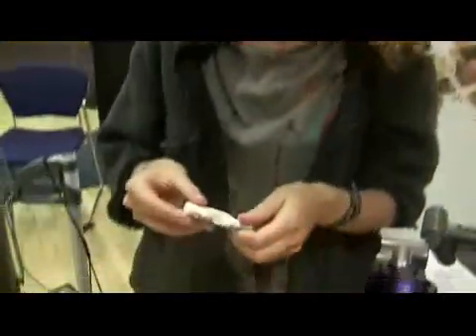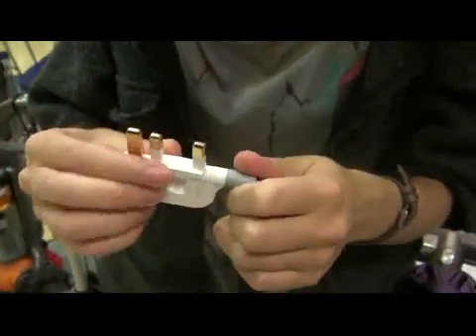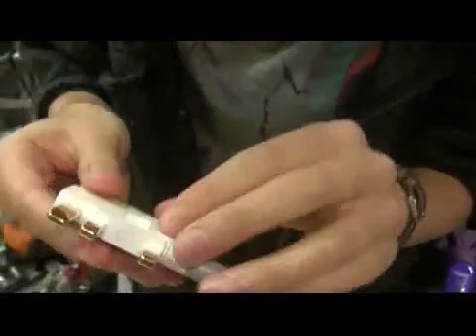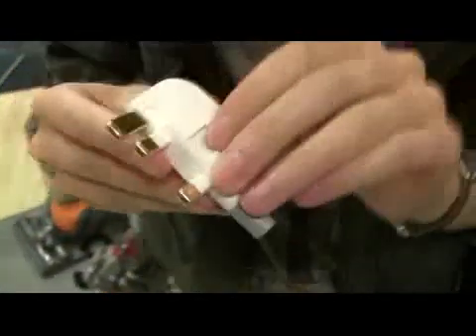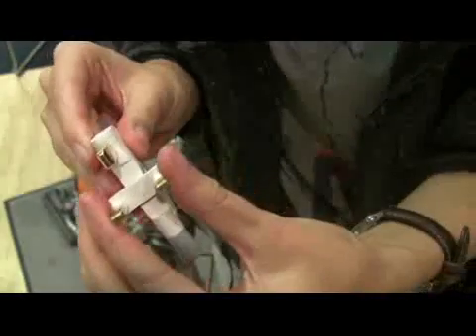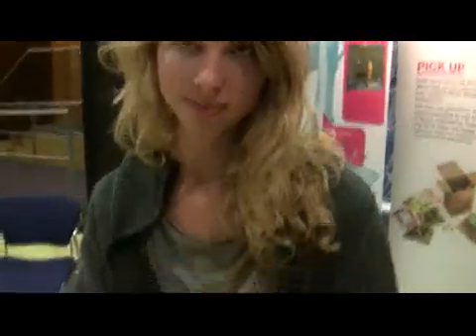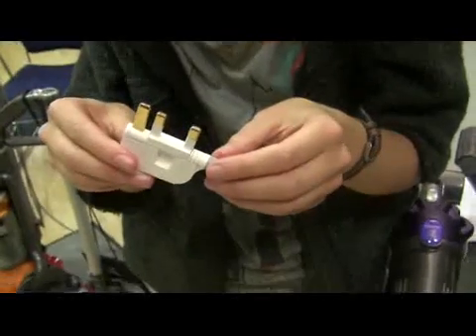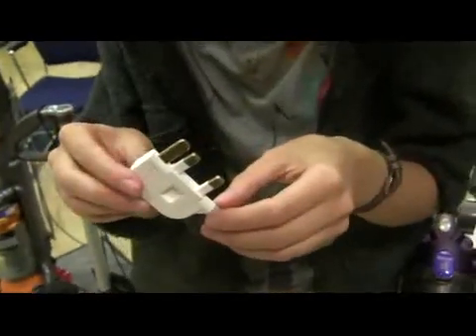UK folding plug system in action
An inventor by the name of Min Kyu Choi has developed a brilliant folding UK plug, which nabbed him the runner-up prize in the 2009 James Dyson Awards.